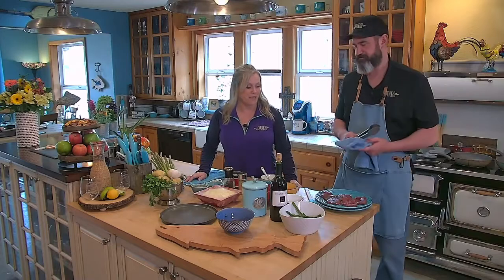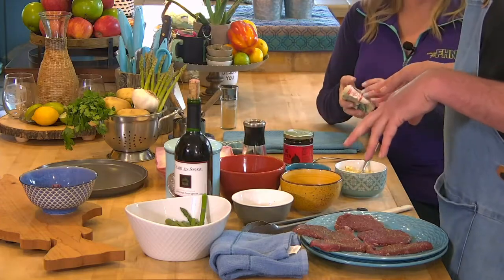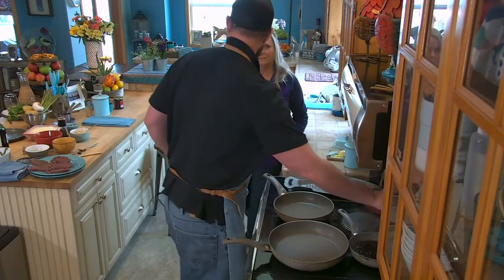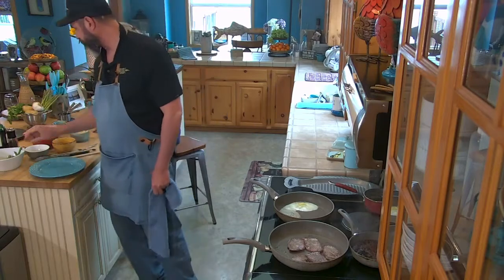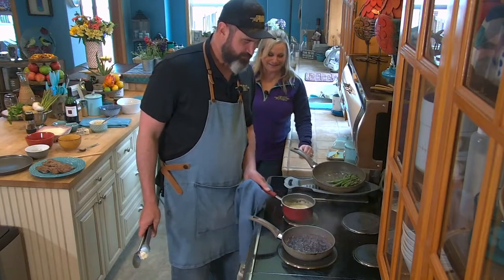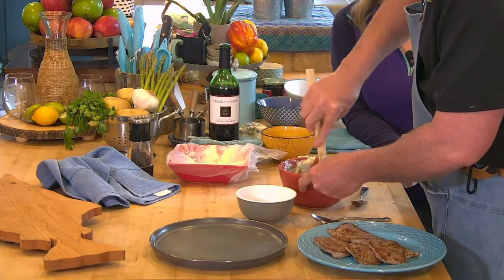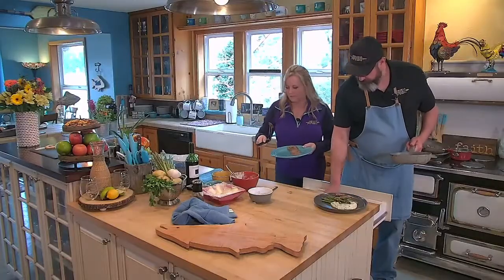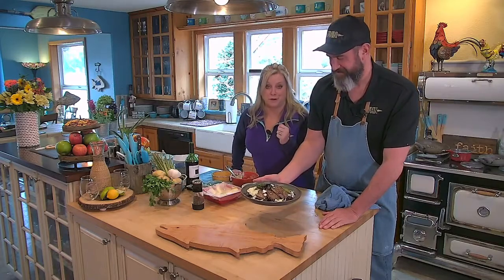"Recipe of the WWeek" Elk Backstrap with Roquefort Cheese Mashed Potatoes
Here is your "Recipe of the Week", from Thursday night’s show. The ingredients are listed here, simply click the link and watch Chef O'Neill and Sheri take you step by step through the process. Enjoy-

Elk Backstrap-
Fig Sauce-
3/4 Cups Dried Figs (quartered)
3 Tbsp or 1/4 Cup Sugar
1 Cup Red Wine

5 Yukon Gold Potatoes
3 oz. Roquefort Cheese
1/2 Cup Cream
Chives and Slat & Pepper to Taste

FHN is a weekly LIVE broadcast right here on our YouTube channel, Thursday evenings, 7:00-9:00 pm, West Coast time. Fish Hunt Northwest strives to bring a quality produced outdoor fishing and hunting show to you each week, in a talk show format. FHN will consist of insightful/educational conversation that will tackle the tough political topics, others do not want to engage in. We work hard to bring you the factual-information, not just more internet opinionated banter.
Every episode will also include plenty of in-studio guest and phone interviews with guides and outfitters to get you the latest reports around the Puget Sound, the Northwest and beyond.
Every show will also include a Tri-State weather report, covering WA, OR, & ID to give you a great look at the weekend forecast so you can plan your outdoor adventures.
Each week we will also bring you plenty of "How-To's" covering everything from rigging in all facets of fishing, curing bait, filleting fish, processing meat, etc.
Be sure to tune in every week as we will also be in the kitchen, always cooking fish, fowl and game with Chef Kelly, bringing some of the very best outdoor recipes on the planet.
FHN is a very well-rounded show with endless topics. join us each week, get educated and entertained...